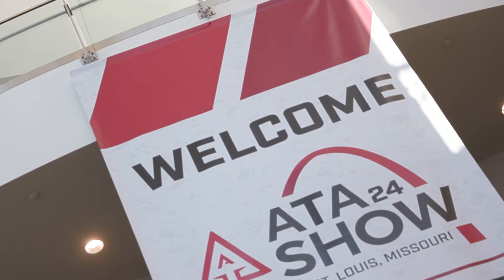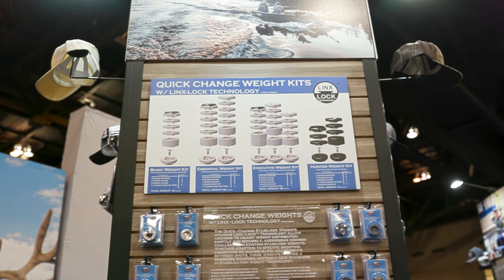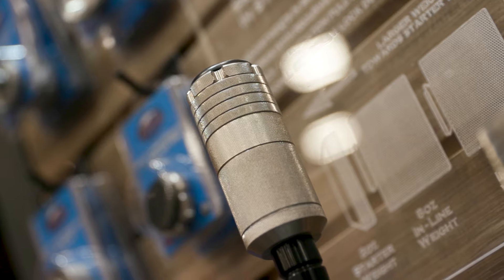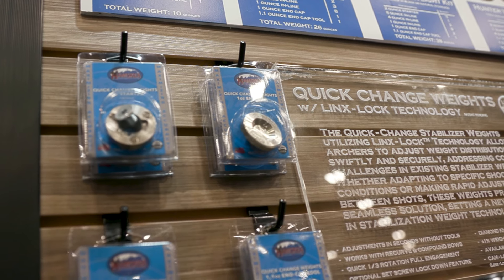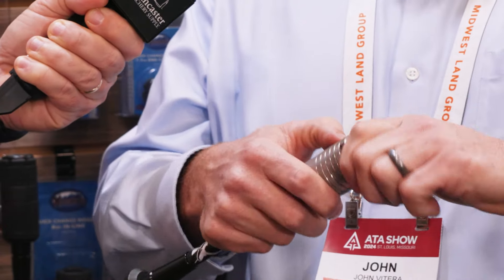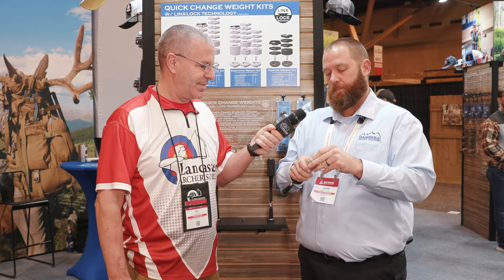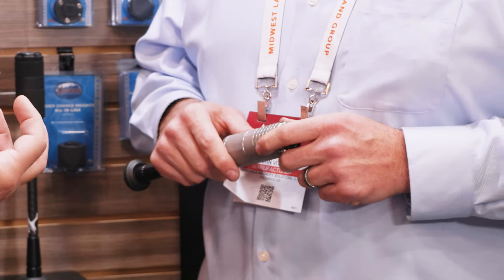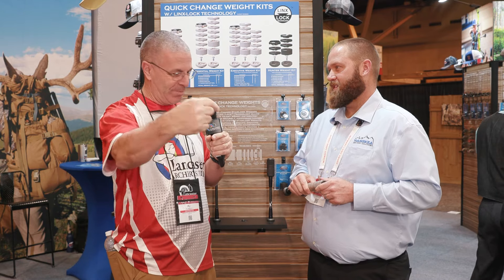2024 ATA Show | Hamskea Linx-Lock Quick Change Weight kit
Hamskea has revolutionized stabilizer weight kits with Linx-Lock, which employs magnets to connect the weights to one another.